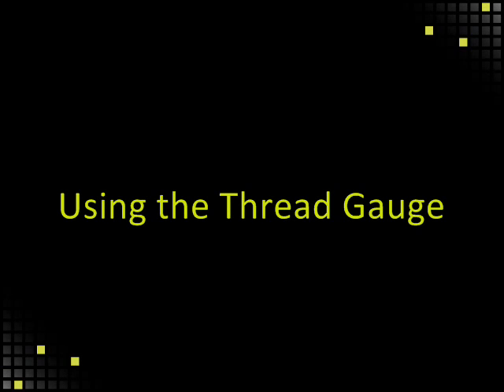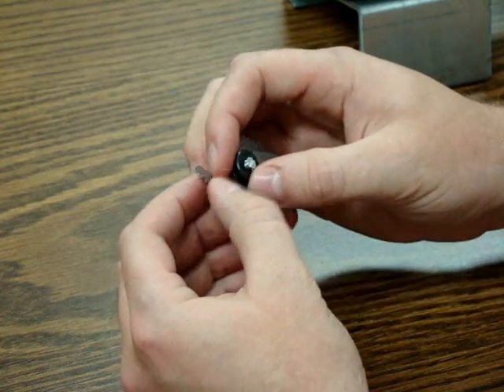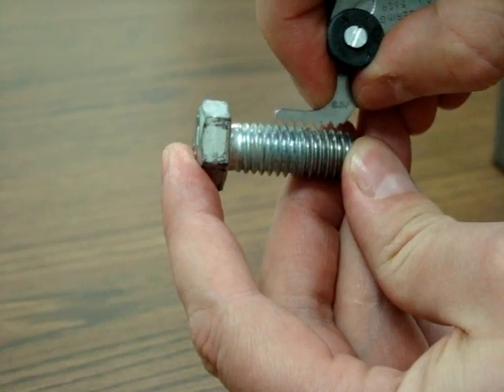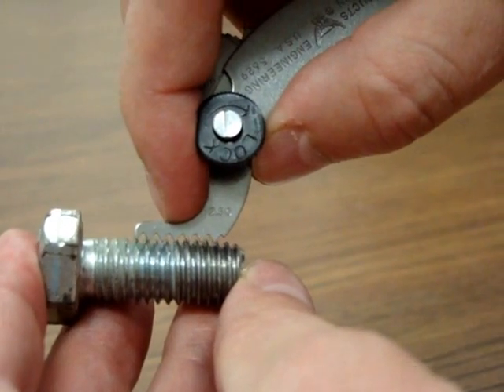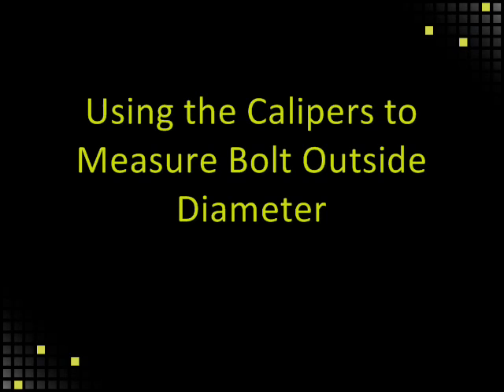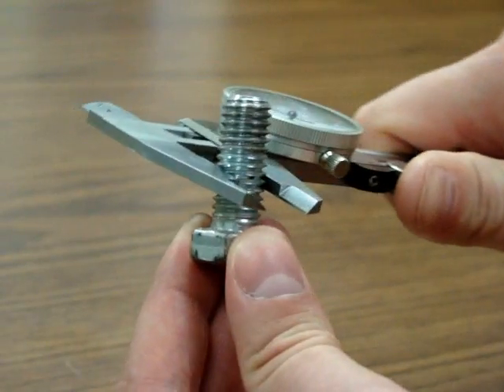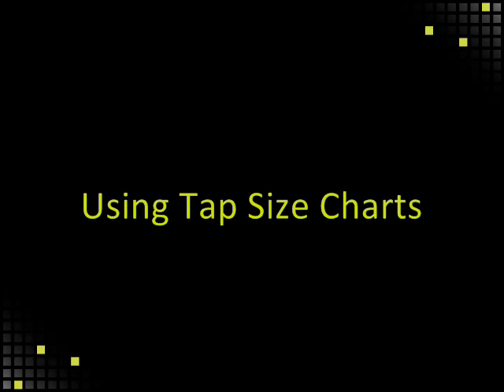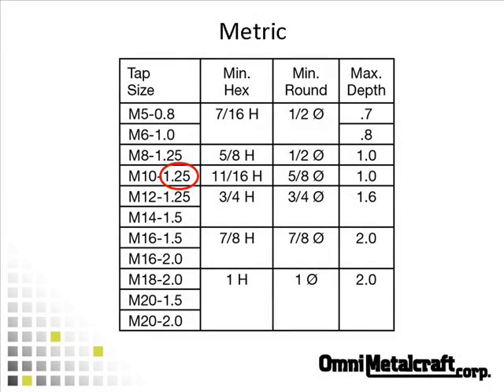Omni Metalcraft Corp. Using the Thread Gage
Omni provides step by step instructions on how to measure a roller and its components.
Learn how to Use the Thread Gage.